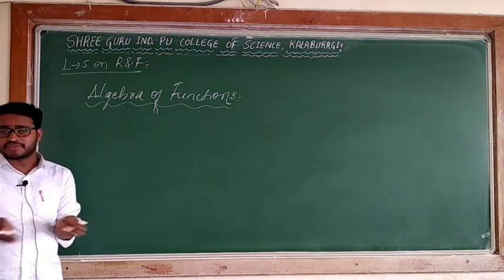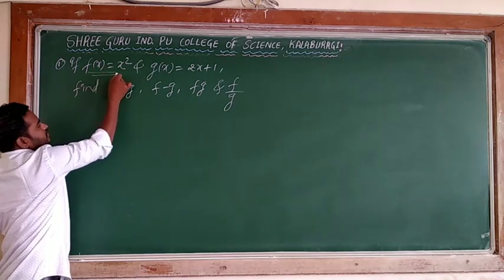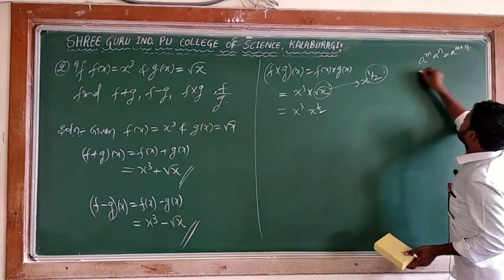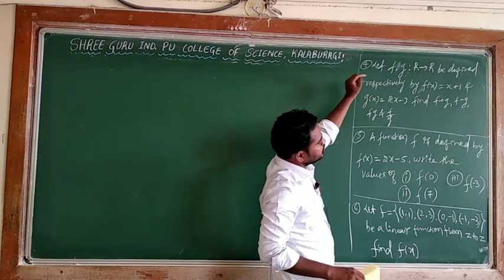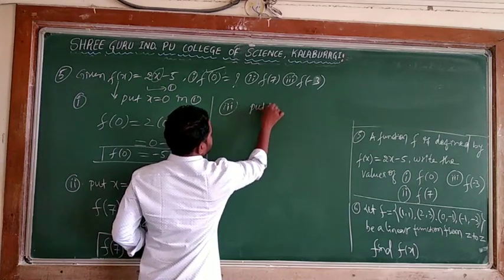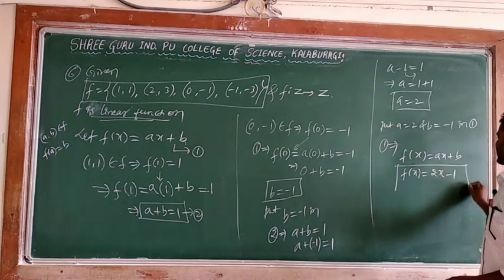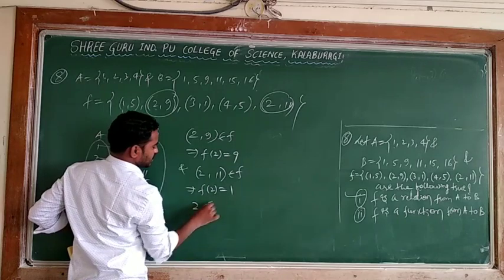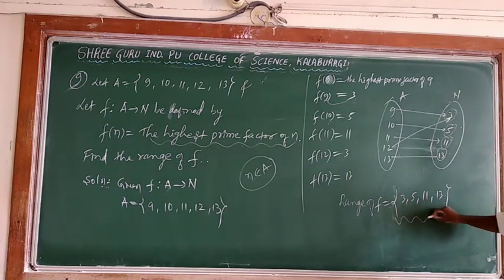PUC- 1, MATHS - LECTURE 13 - CHAPTER -2 - RELATIONS AND FUNCTIONS (5) - BY MAHESH SIR